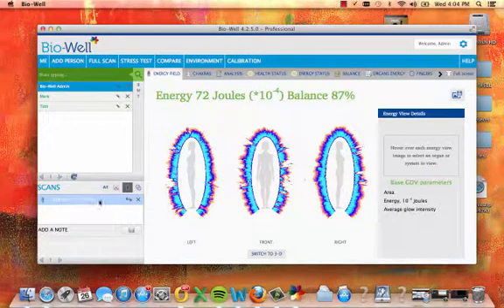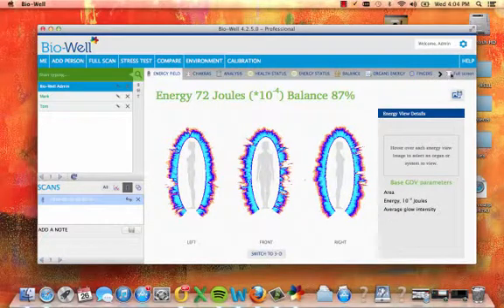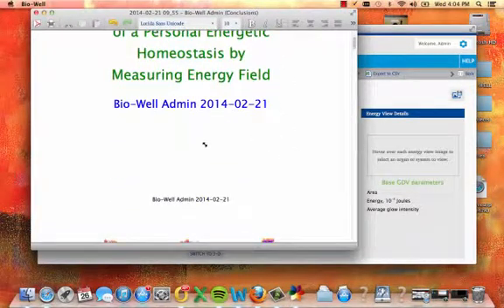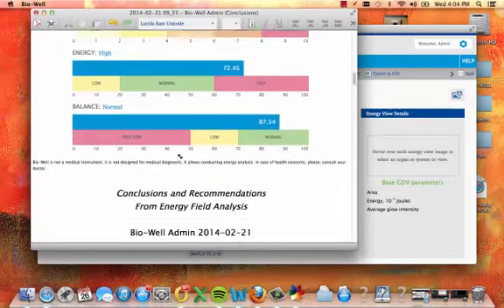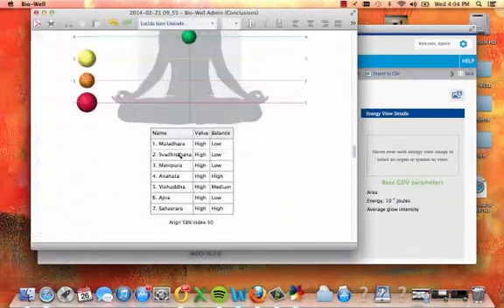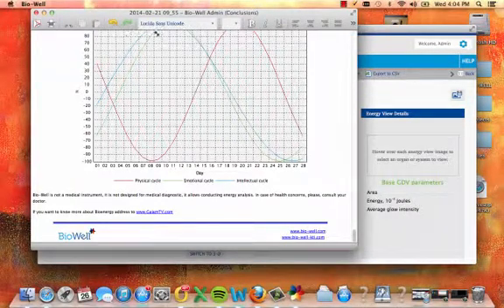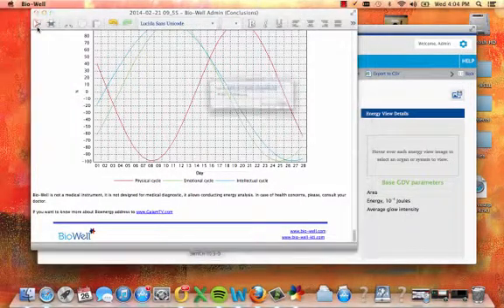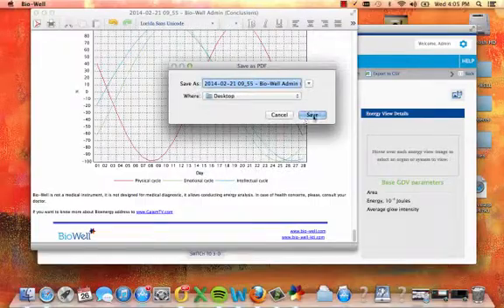Bio-Well Tutorial: Creating a Scan Report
Learn how to create a Scan Report in the Bio-Well software.